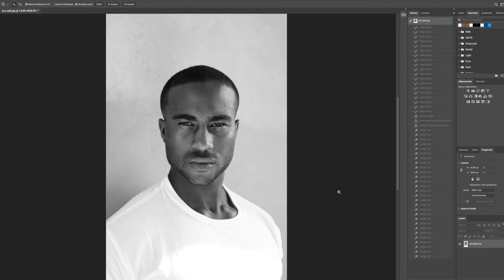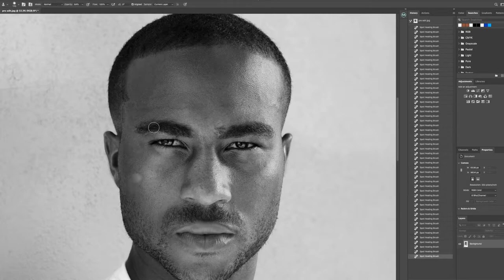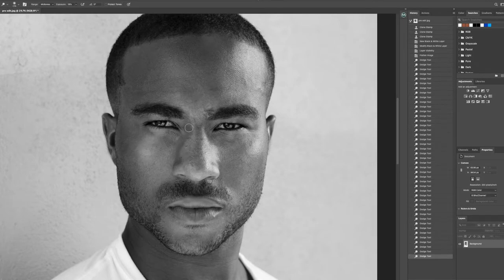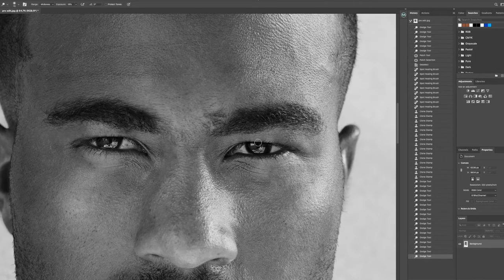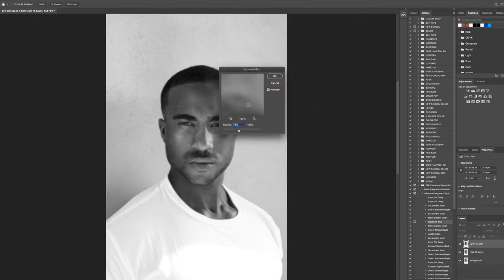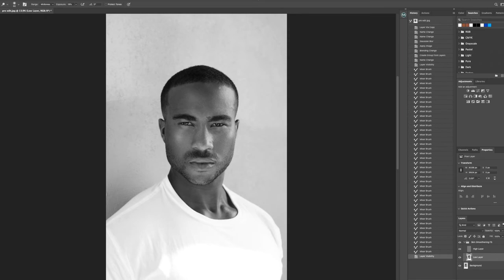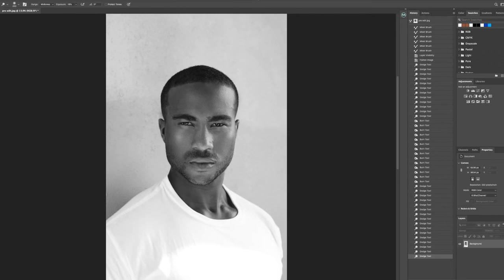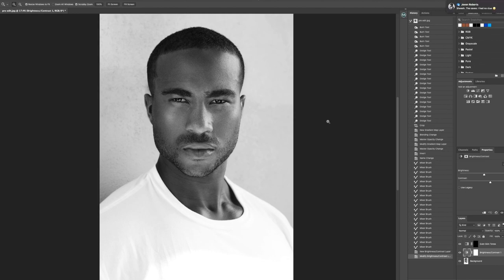PHOTOSHOP MALE SKIN RETOUCHING FREQUENCY SEPARATION